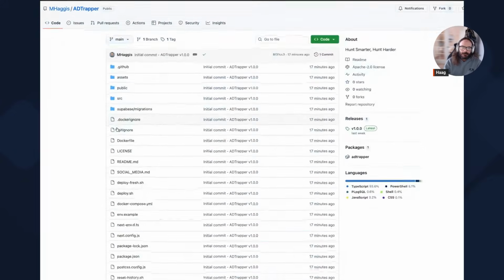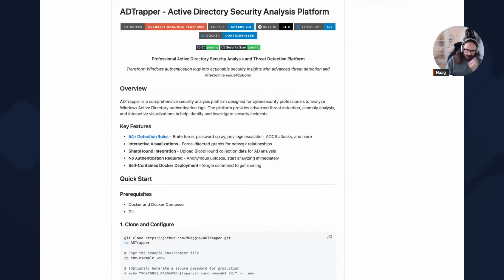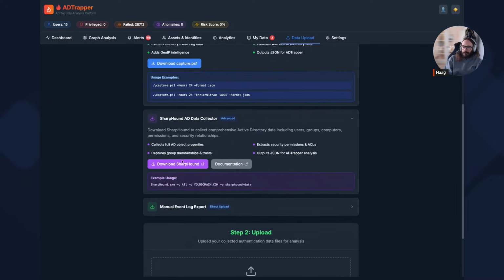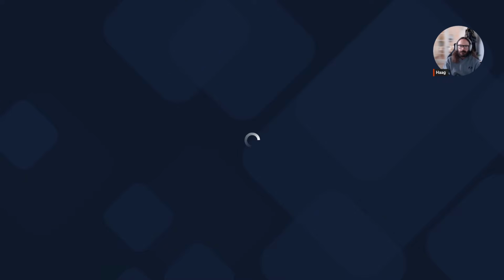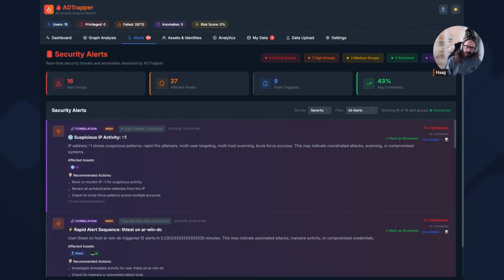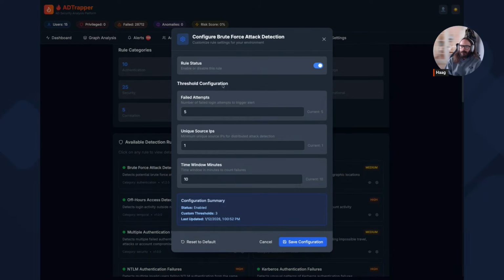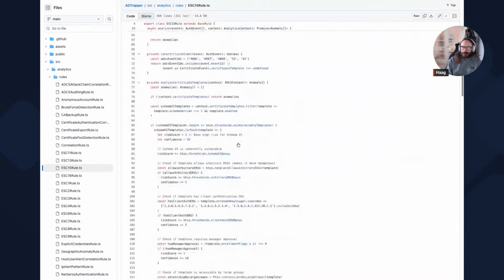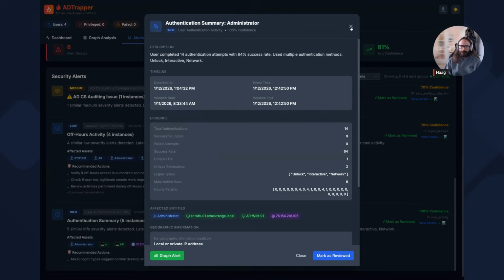ADTrapper: Open-Source Active Directory Security Analysis Platform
🔐 Introducing ADTrapper - an open-source Active Directory security analysis platform that transforms Windows authentication logs into interactive visualizations and actionable threat intelligence.

🎯 WHAT IS ADTRAPPER?
ADTrapper is an open-source security analysis platform specifically designed for analyzing Active Directory authentication logs. It provides visual threat detection, automated anomaly analysis, and comprehensive coverage of AD CS vulnerabilities (ESC1-ESC16).

✨ KEY FEATURES
• 54+ Detection Rules - Brute force, password spray, privilege escalation, ADCS attacks
• Interactive Graph Visualization - Force-directed graphs showing authentication relationships
• AD CS Security - ESC1-ESC16 vulnerability detection (Locksmith compatible)
• SharpHound Integration - BloodHound data analysis
• Splunk HEC Integration - Forward alerts to your SIEM
• REST API - Automate threat hunting workflows
• No Authentication Required - Quick analysis for incident response
• Docker Deployment - Production-ready in 5 minutes

🛡️ DETECTION CAPABILITIES
Authentication Attacks: Brute force, password spray, credential stuffing
Behavioral Anomalies: Geographic anomalies, impossible travel, off-hours access
Privilege Escalation: Explicit credentials, privilege chains, service account abuse
AD CS Vulnerabilities: ESC1-ESC16, certificate theft, CA backup access
Network Patterns: SMB enumeration, RDP abuse, NTLM relay detection

📚 RESOURCES MENTIONED
• Locksmith (Jake Hildreth): AD CS security assessment tool
• BloodHound/SharpHound: AD attack path analysis